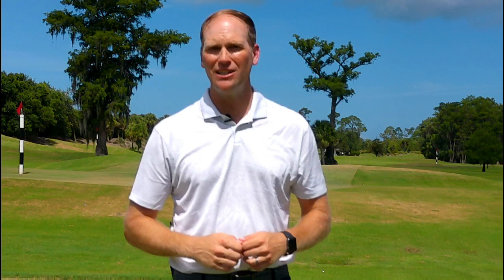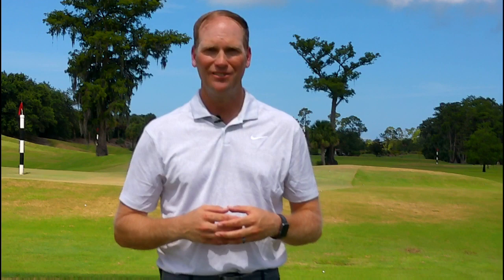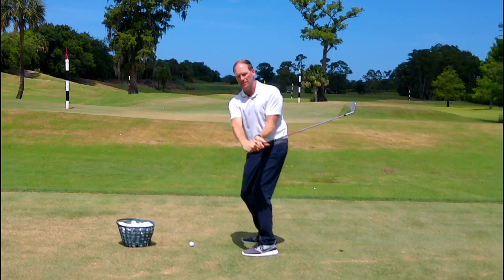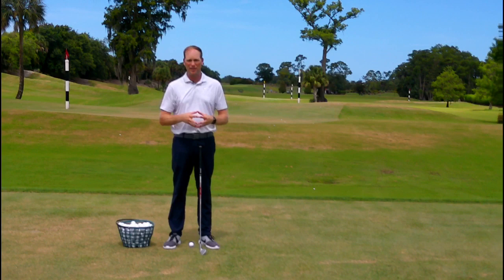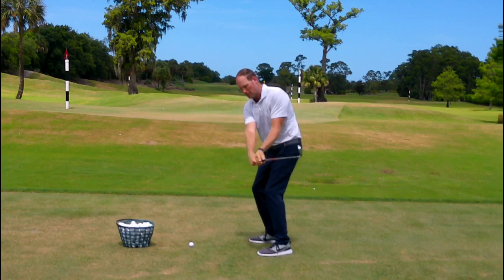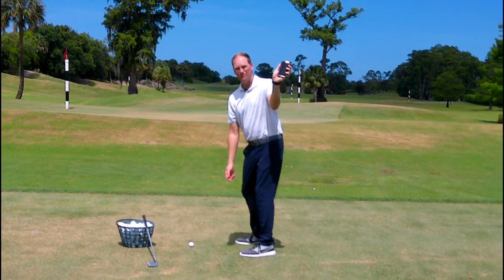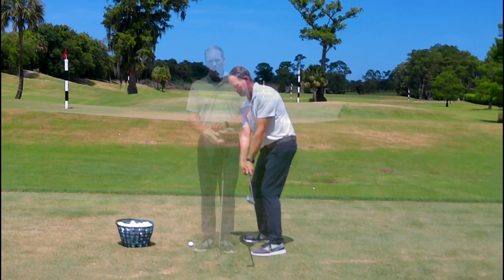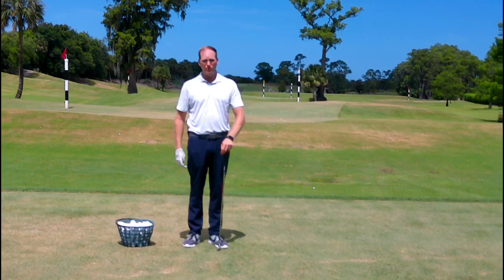GOLF TIP | How To Hit A Golf Ball Solid - TRAIL WRIST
Mark Durland, Golf Magazine Top 100 Teacher in America & Director of Instruction at the Durland Golf School at Naples Grande discusses a golf tip on how to hit a golf ball solid by using the trail wrist properly. The secret to hitting a golf ball solid is the trail wrist. In this video Mark explains how to use the trail wrist for solid contact and gives a simple drill to help hit a golf ball solid by using the trail wrist properly. Also, Mark is always open to golf instruction suggestions, so if you have a particular issue in golf, comment below and Mark will do his best to address your golf concerns in his next video.

⛳️ Award-Winning Golf Teacher:
2017-Present Golf Magazine Top 100 Teacher in America
2021 Teacher of the Year, South Florida Section PGA
2020 Teacher of the Year, Southwest FL Chapter PGA
2022 & 2015 Golf Digest Best Teachers in Florida
2014-15 Golf Digest Best Young Teacher in America (Top 40 under 40)
2012-13 Golf Digest America's Best Young Teacher (Top 40 under 40)
2012 Teacher of the Year, Southwest FL Chapter PGA
2008 Teacher of the Year, South Florida Section PGA
2007 Teacher of the Year, Southwest FL Chapter PGA